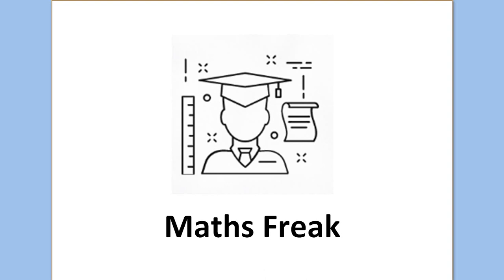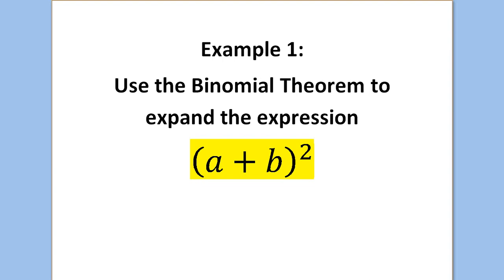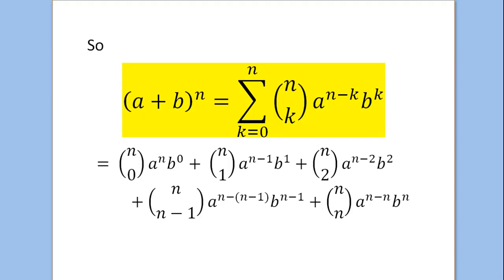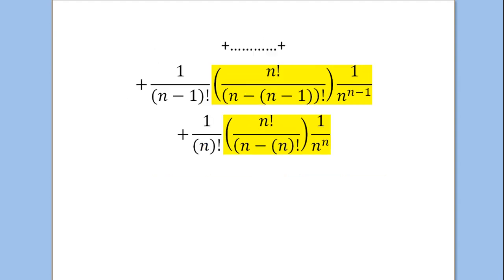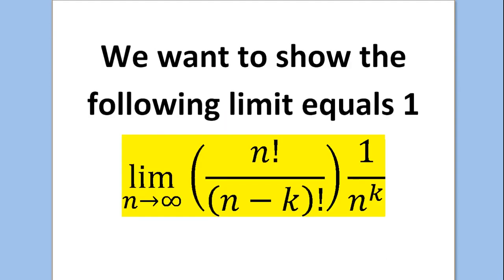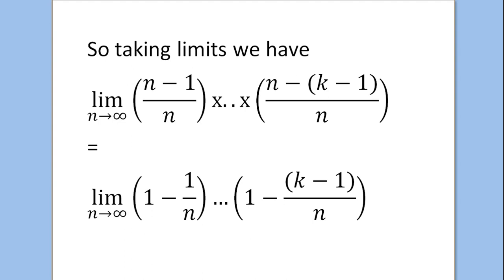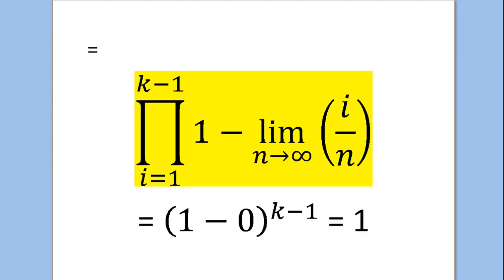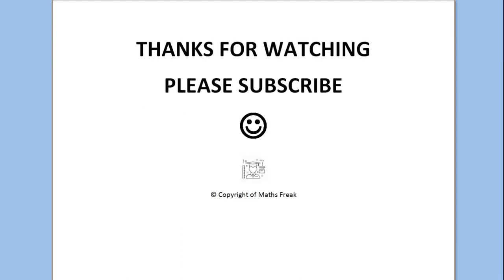The number e as a limit of a binomial Expansion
Mathematics Video about the number e in two formulations. The first involves it as a limit of  Binomial Expansion which is used in Compound Interest and the second is the well known Taylor Series which links Calculus and Algebra through derivatives and series. We show the limit of the Binomial Expansion equals the sum of the Infinite Taylor Series. This video makes use of some well known results in Combinatorics like n choose k, limits, Binomial Theorem, Factorials, a lot of Mathematics.